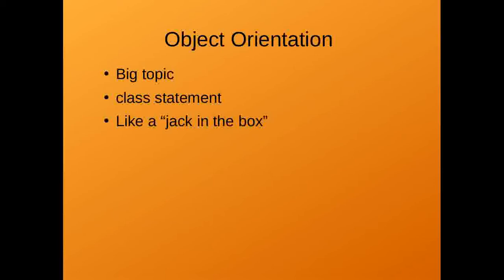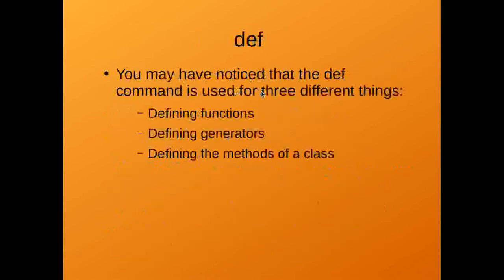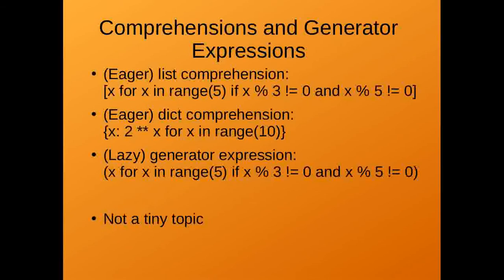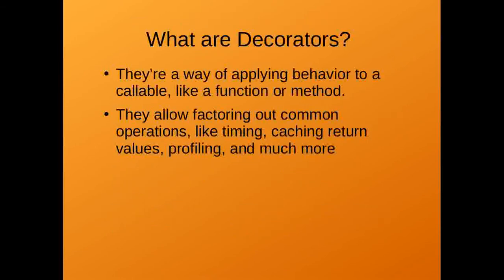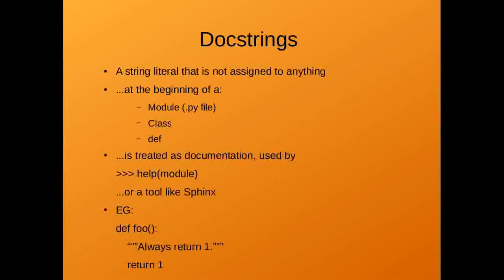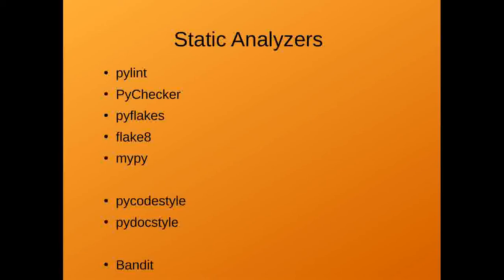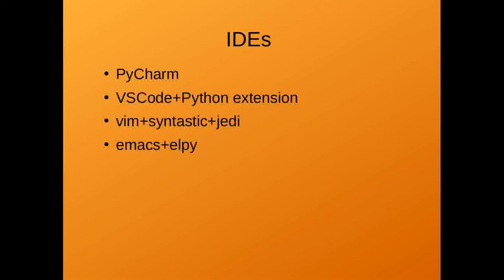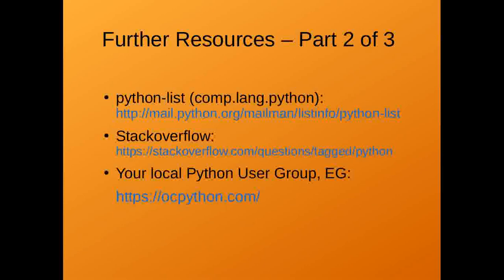Python for Developers part 7 of 7